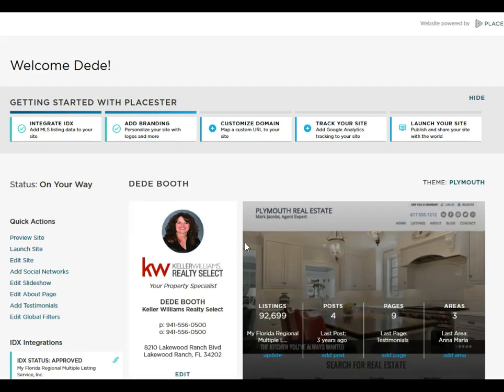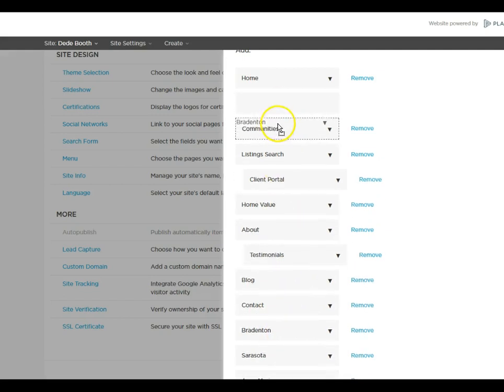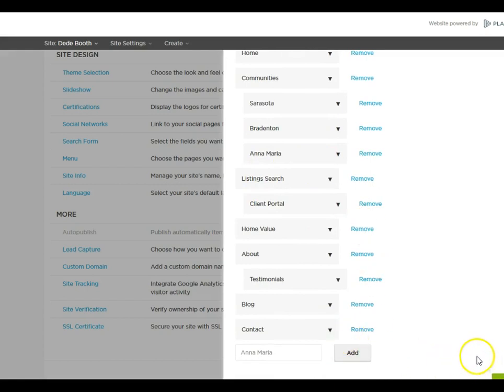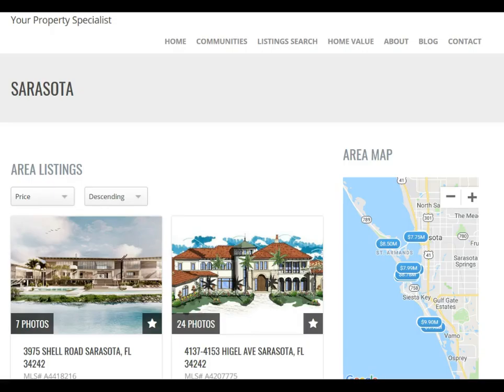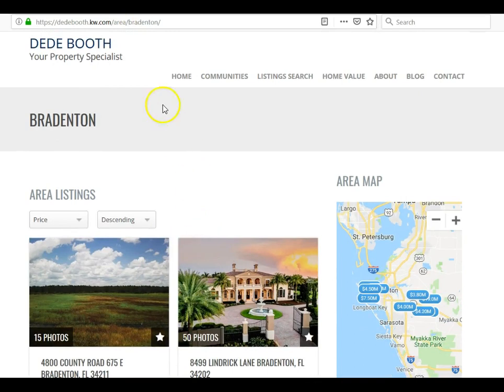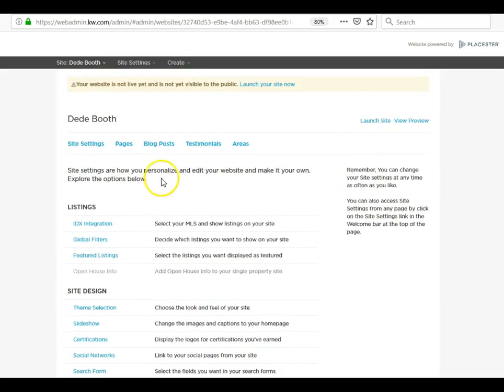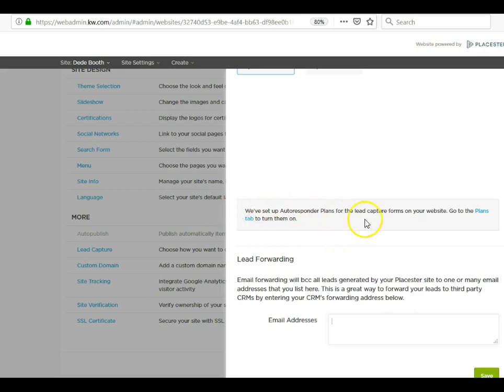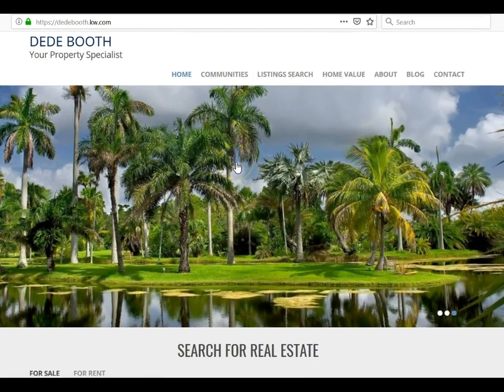21 Days 2018 - Day 19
Today we are going to finish up our Placester website discussion and review what the area pages look like, adding links to the photo slideshow to direct the consumer to area pages and setting up lead capture.